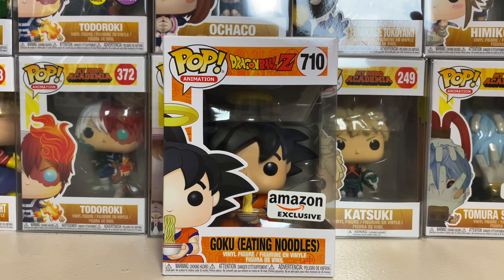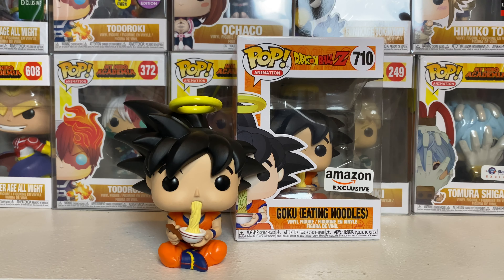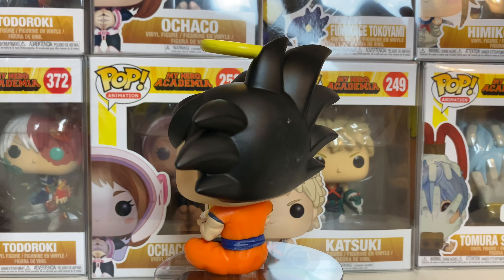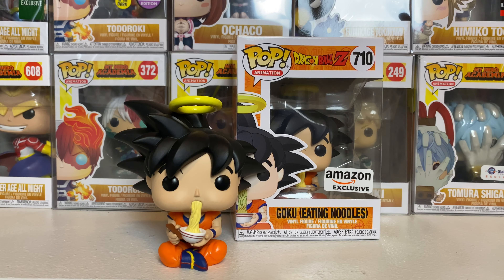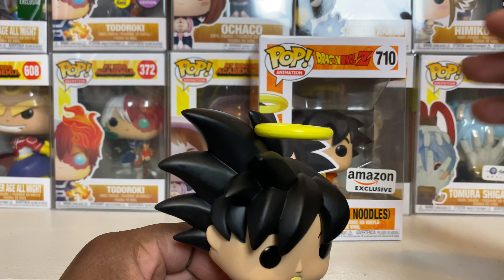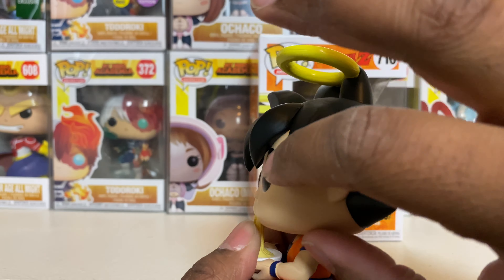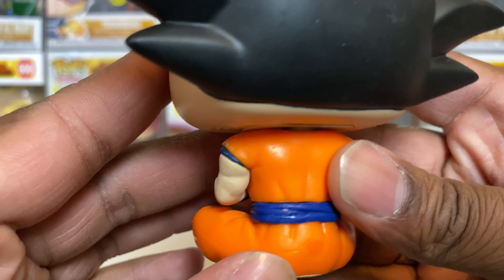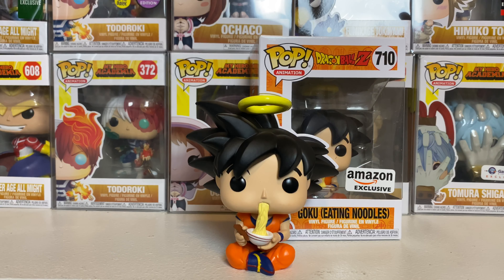Goku (Eating Noodles) (Amazon Exclusive) #710 Funko POP! Unboxing/Review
Welcome to another Funko Pop unboxing and review video. In this video I show off the Dragon Ball Z  Funko Pop Goku eating noodles Amazon exclusive. Let me know if you guys bought this pop and what you think about it!